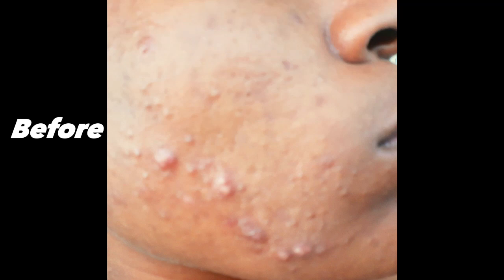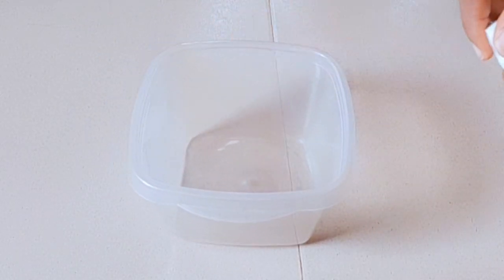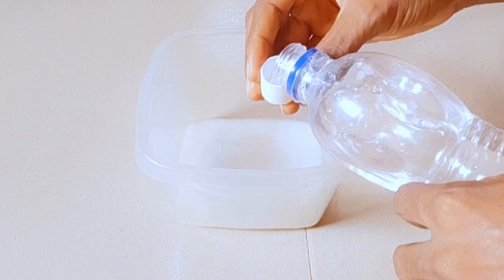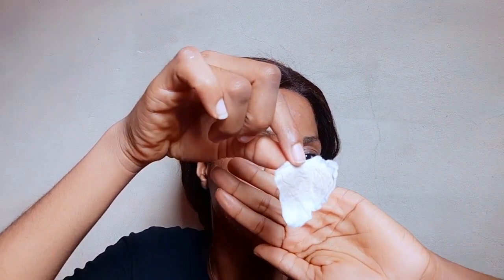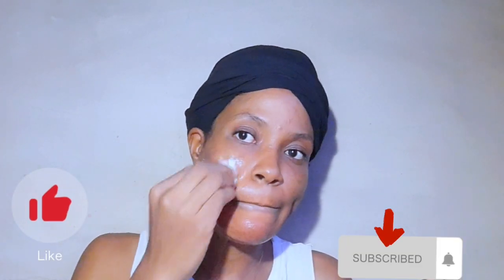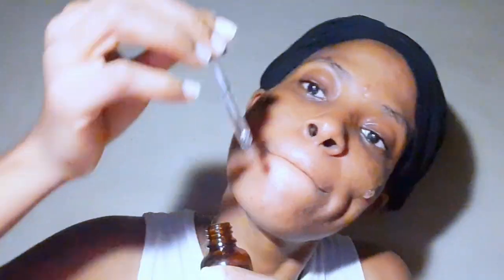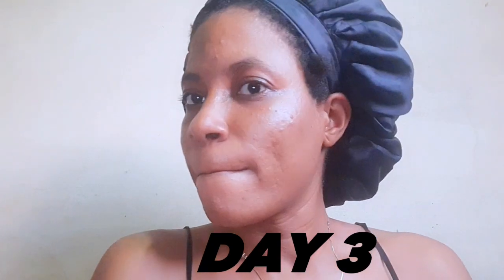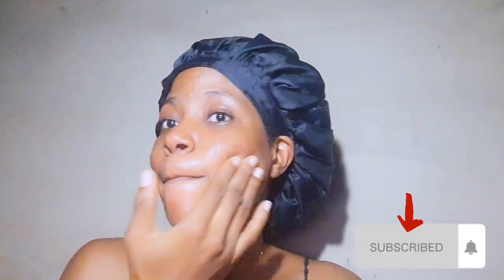Clear Acne Naturally with Just One Powerful Ingredient | Easy and Effective DIY Solution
This is from my personal experience, please do your research use.

Unlock the secret to clear, radiant skin with our transformative guide on using Dettol to conquer pimples naturally! 🌿✨ In this step-by-step tutorial, we unveil the power of just one ingredient - Dettol - in banishing pimples effectively. From cleansing to application, discover the precise method to harness Dettol's antibacterial properties for a blemish-free complexion. Say goodbye to pesky pimples and hello to confidence-boosting, clear skin! Watch now and embark on your journey to skincare success.

What I used:
* Dettol antiseptic liquid
* Water
* Cotton wool